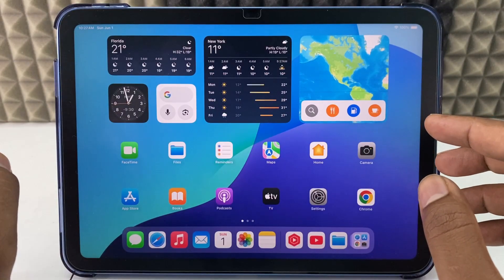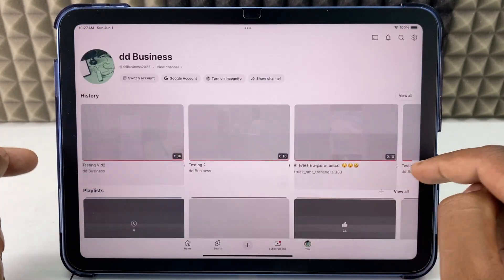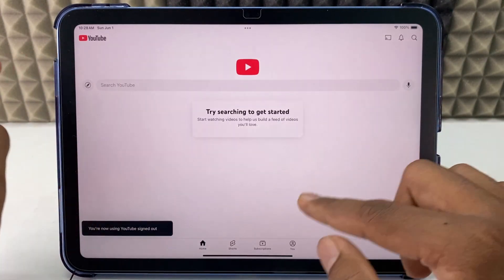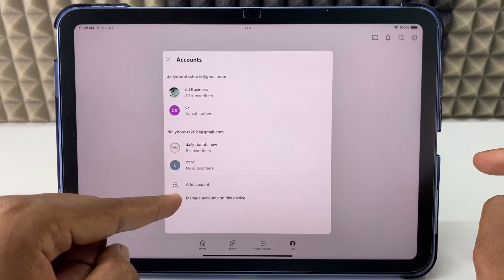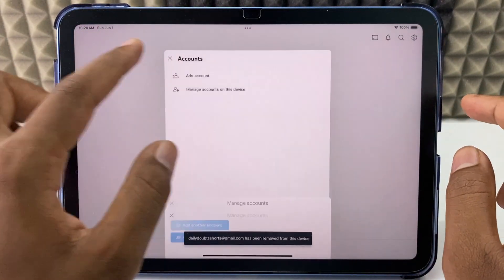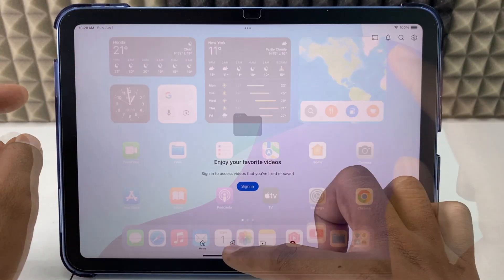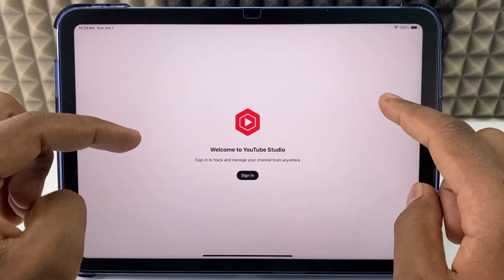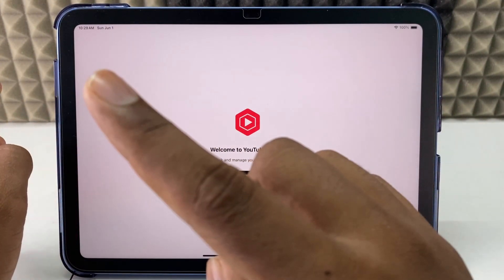how to sign out of youtube account on ipad?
How to Sign Out of YouTube Account on iPad? In this video, I show you how to sign out of your youtube channel on ipad in two different ways like, youtube app and yt studio app. For me, I'm using ipad 10th generation. But, Same steps for all model ipads. Actually, You can easily sign out of your youtube account on ipad in two ways.

1. Original Samsung USB-A to USB-C charging cable
2. Belkin Apple Certified USB-A to Lightning Cable
3. Belkin Apple Certified USB-C to Lightning Cable
4. Belkin USB-C 40 Watts Wall Charger
5. Belkin USB-C 70 Watts Fast Charger
6. Lightning OTG Connector
7. USB-C OTG Connector
8. Lightning to OTG + USB-C Connector
9. Multiport SD Card Reader
10. MFI Certified Lightning to Camera Adapter